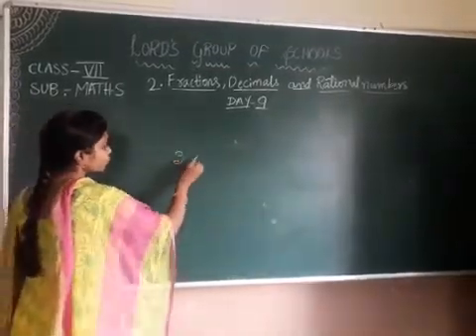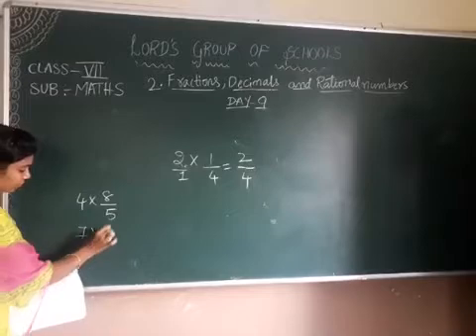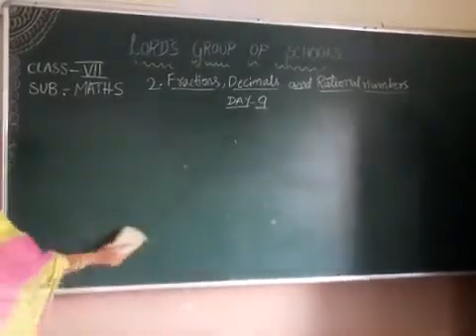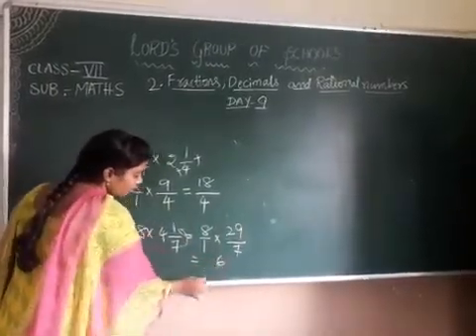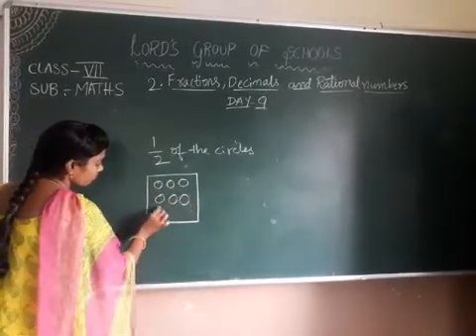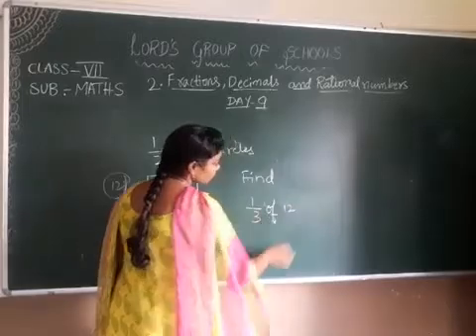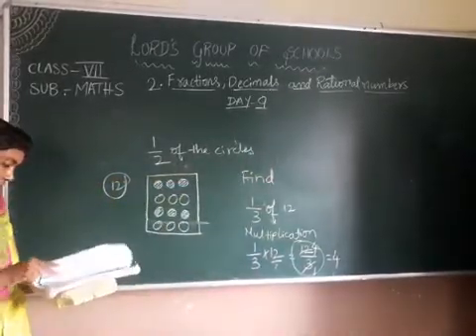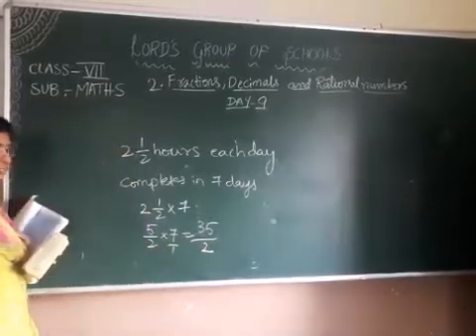7 MATHS DAY 9